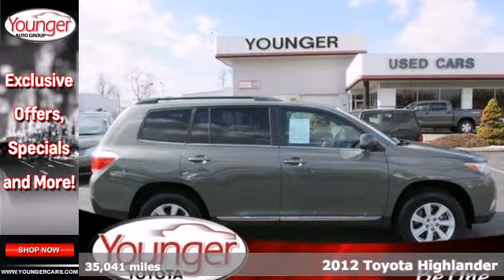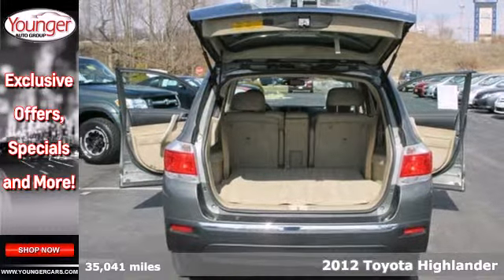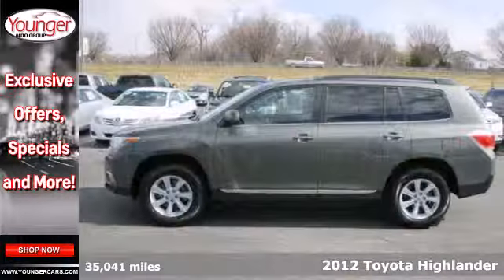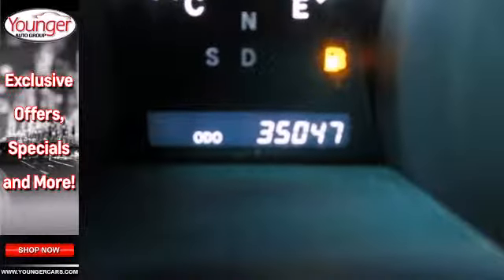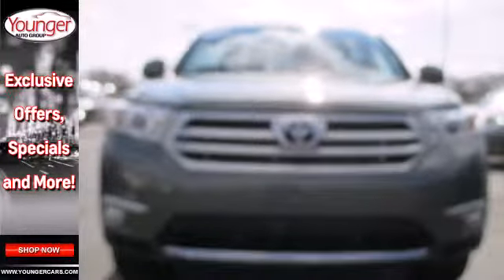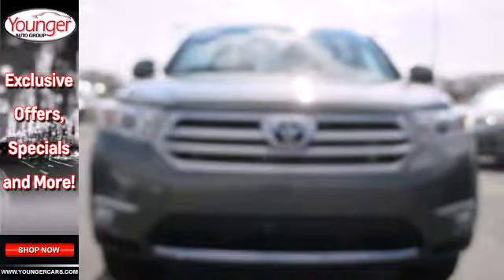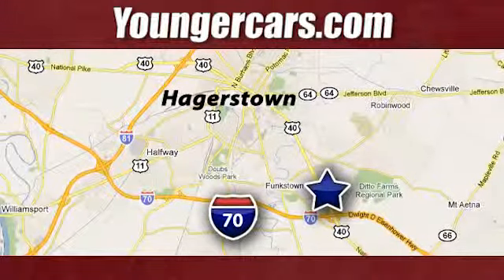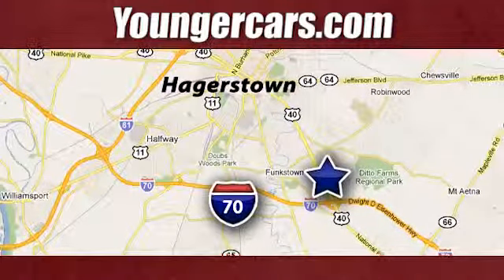2012 Toyota Highlander Frederick-MD Hagerstown, MD V1837201 - SOLD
Year: 2012
Make: Toyota
Model: Highlander
Trim: LEATHER/3RD ROW/4WD
Engine: 6 Cyl. 3.5L
Transmission: Automatic
Color: Cypress Pearl
Interior: TAN
Mileage: 35041
Stock #: V1837201

Address:
1945 Dual Highway